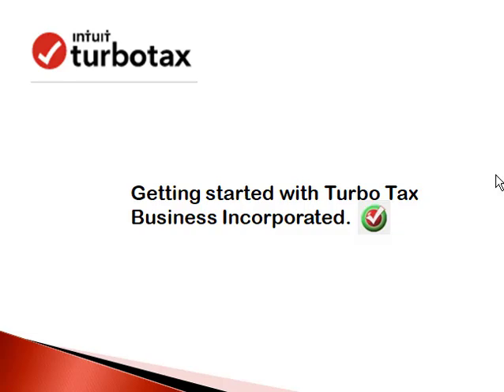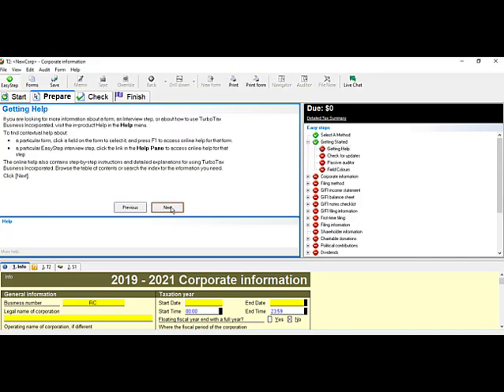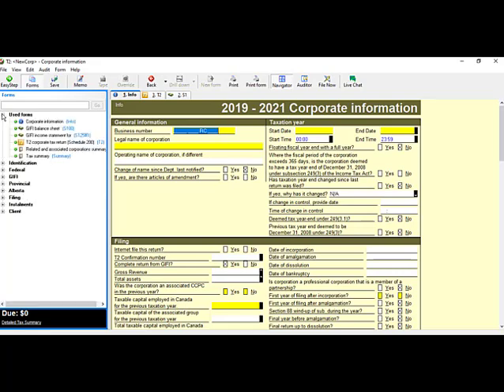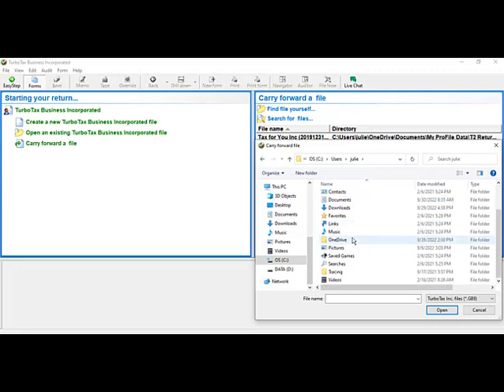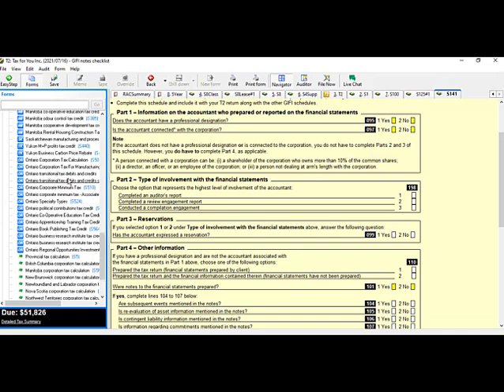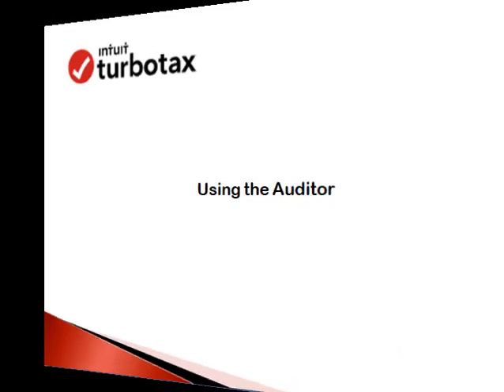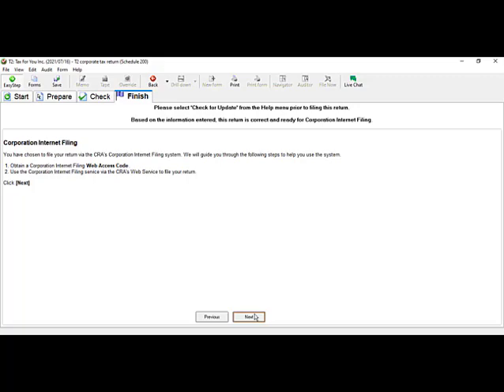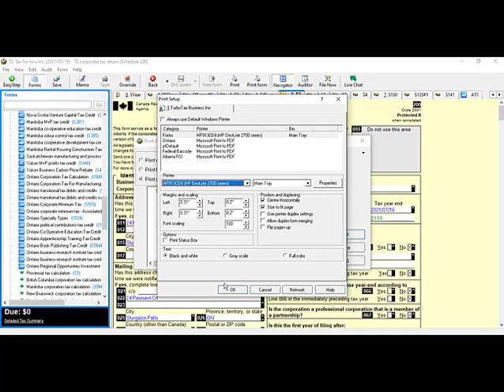How to use TurboTax Business Incorporated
If you're a TurboTax Business Incorporated user, then this is the video for you! Over the course of this tutorial, we will guide you through the software step-by-step, all the way from starting your return to filing.